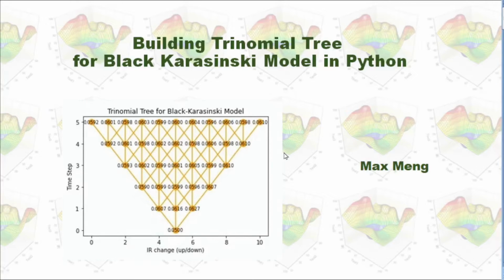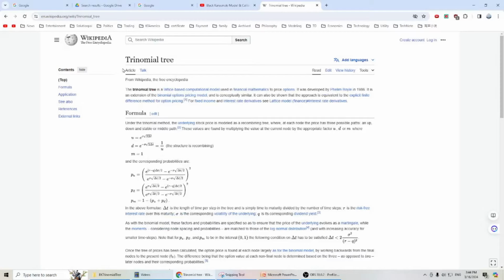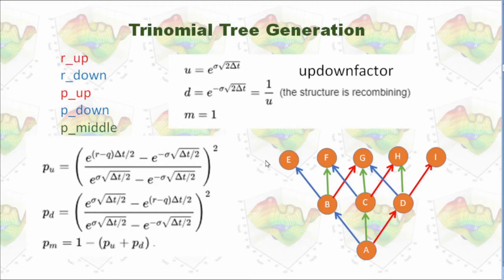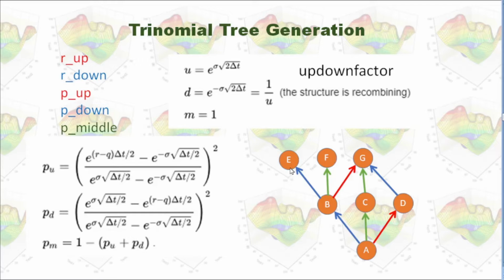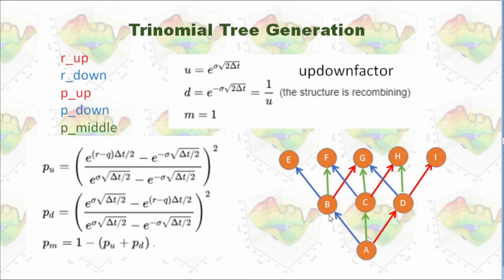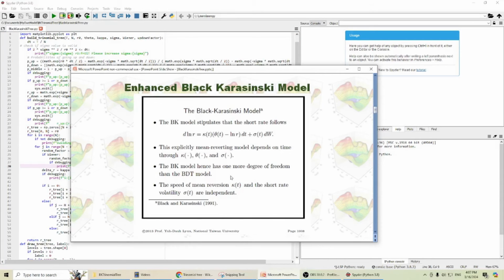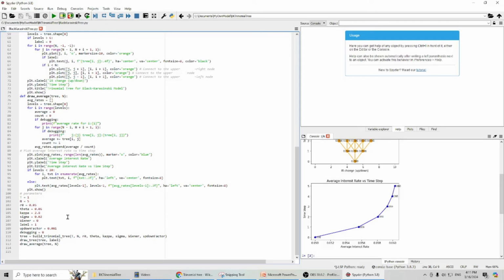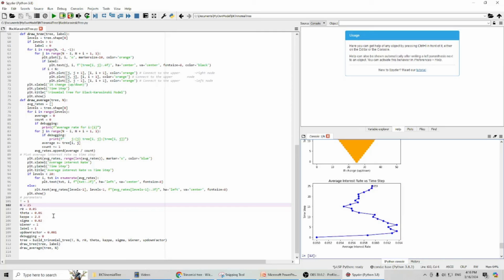Building Trinomial Tree for Black Karasinski Model in Python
The Black-Karasinski model is a framework used in finance to describe the behavior of interest rates over time.
This model is particularly valuable in valuing interest rate derivatives and pricing fixed-income securities by providing a structured approach to understanding and predicting interest rate dynamics.
I explained how to build trinomial tree for Black Karasinski model and implemented the model in Python.